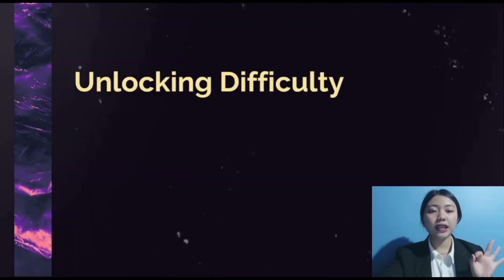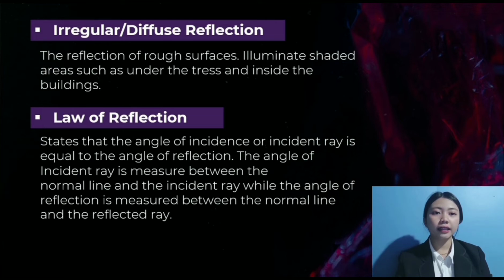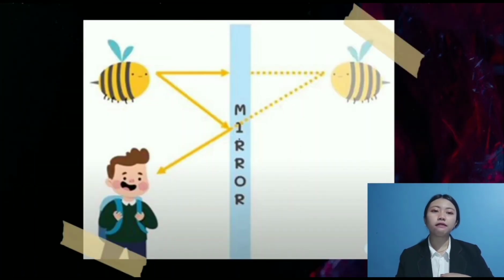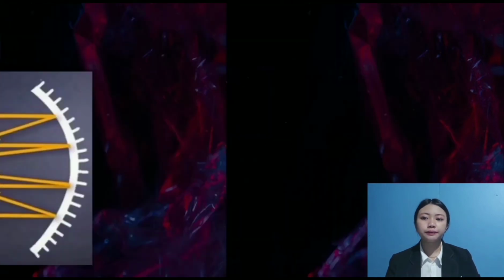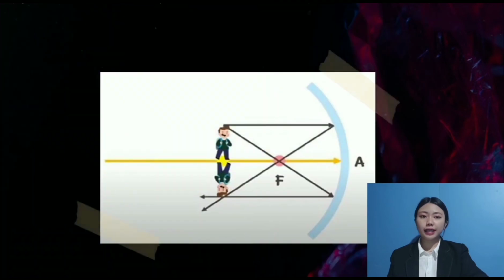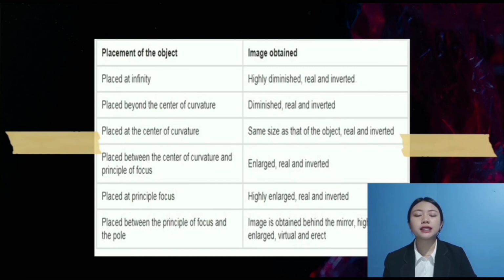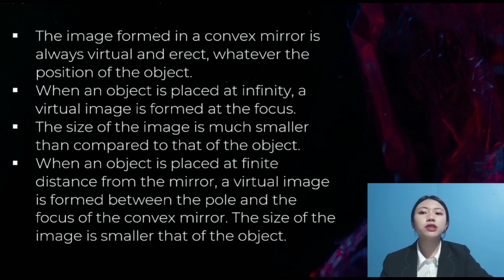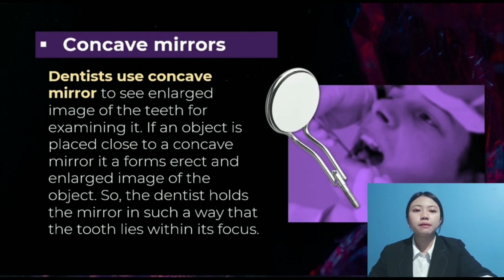Image formed by Mirrors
PLATFORMS USED
- Microsoft PowerPoint Presentation
- CapCut

ELEMENTS:
PowerPoint presentation: Presentation animation, fonts, background image and colors, and Overlay.
CapCut: Intro effects and animation, Transition.